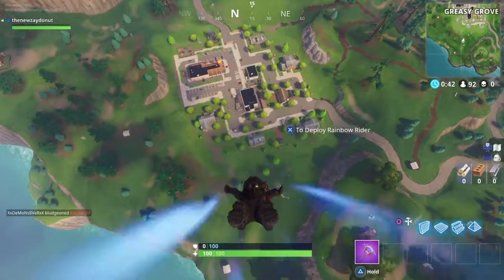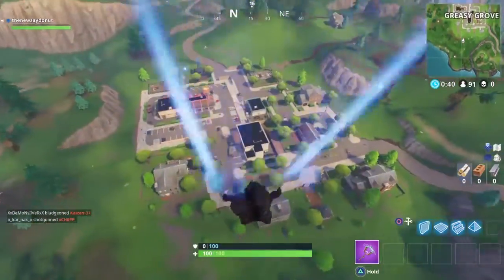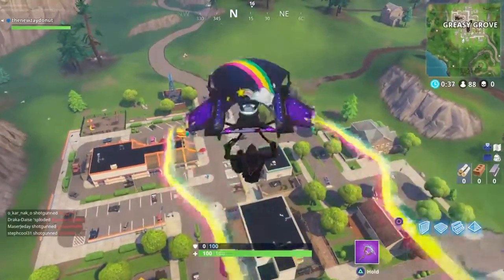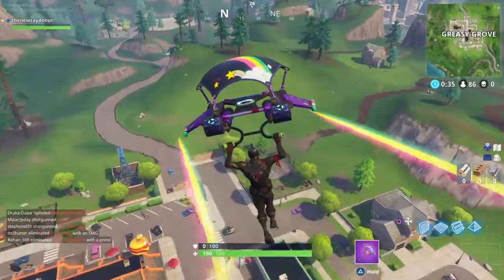How to auto run